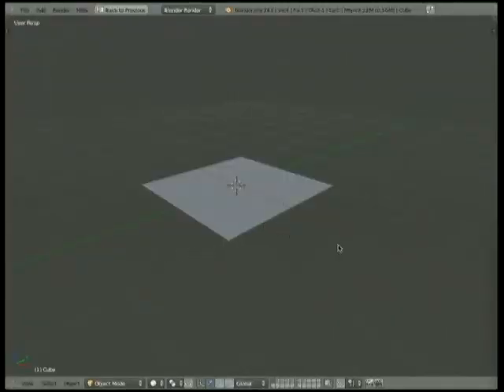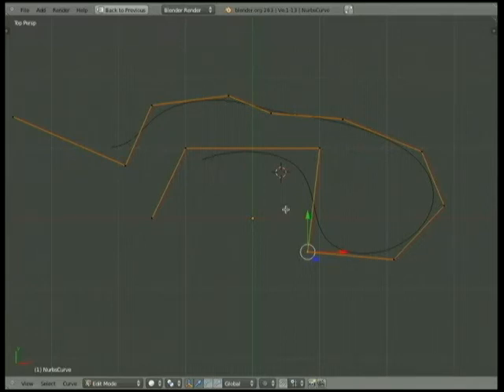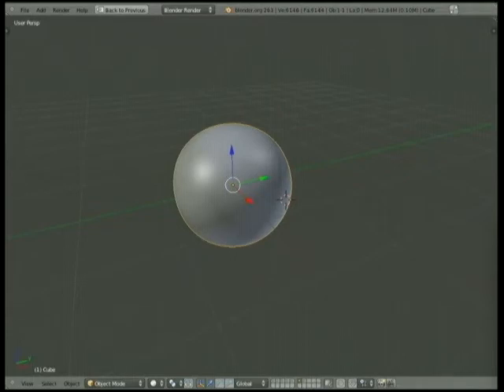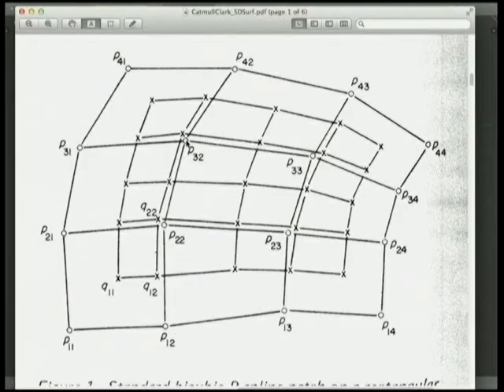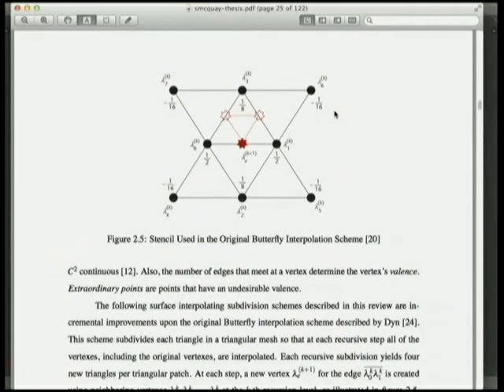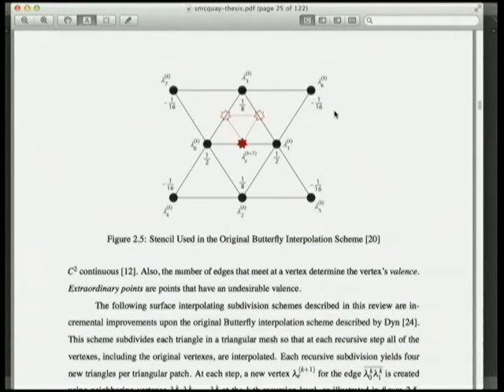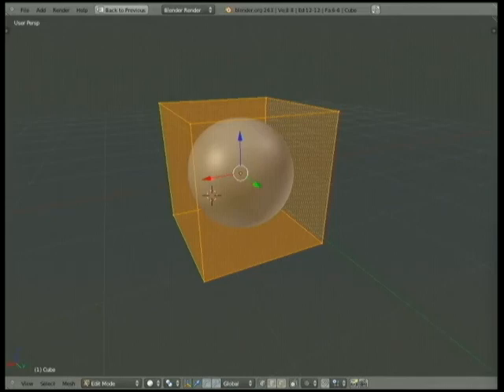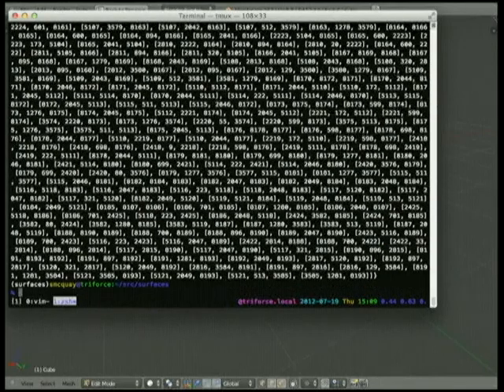Surface Subdivision Schemes for Python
Stephen McQuay, William Blattman